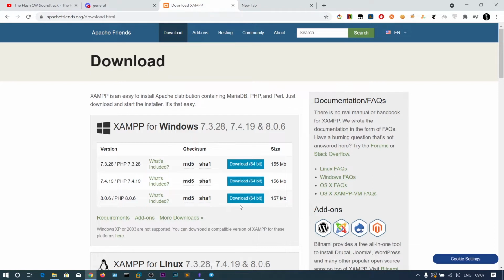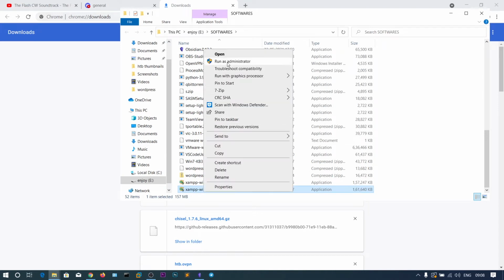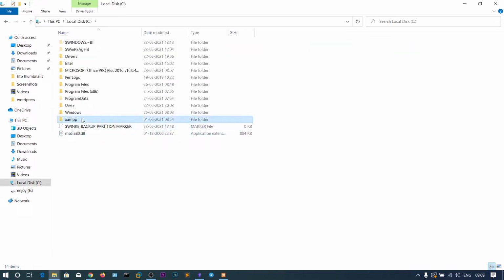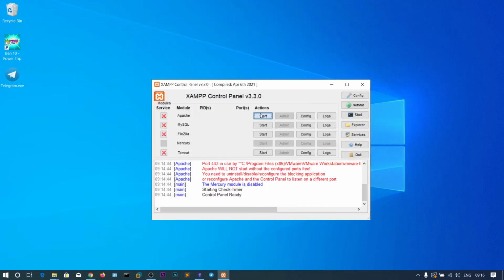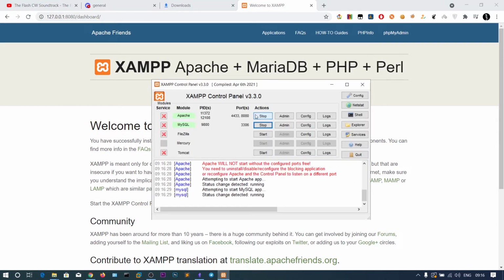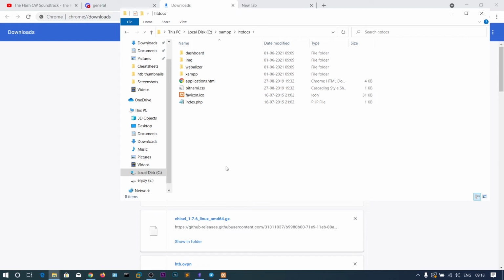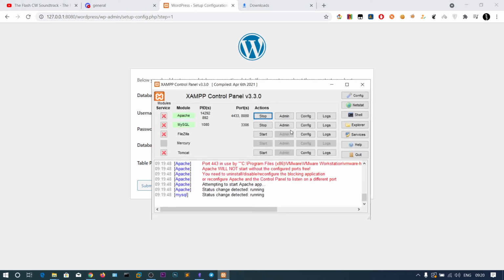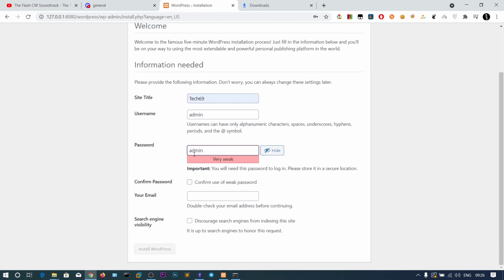Install XAMPP and WordPress on Windows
🔗 Social Media 🔗

Donations are not compulsory but appreciated and will help in creating more content Interested in game hacking or other InfoSec topics?